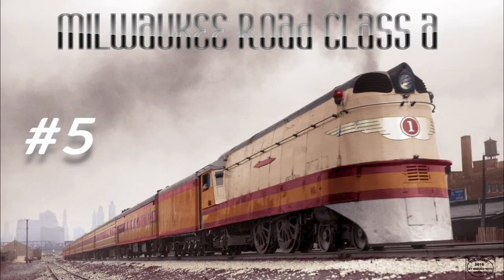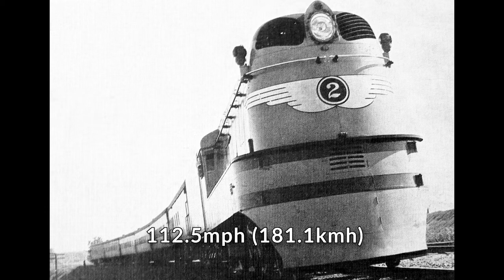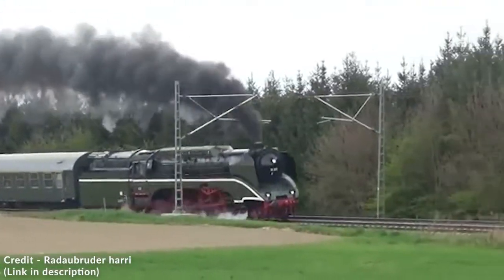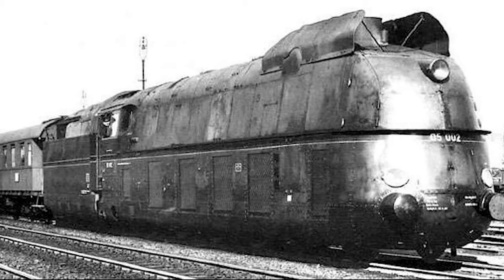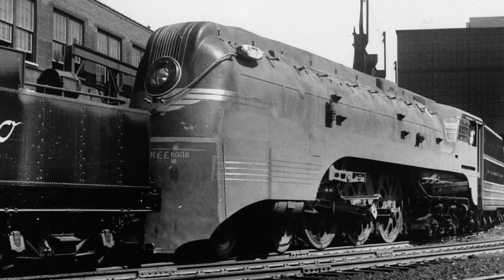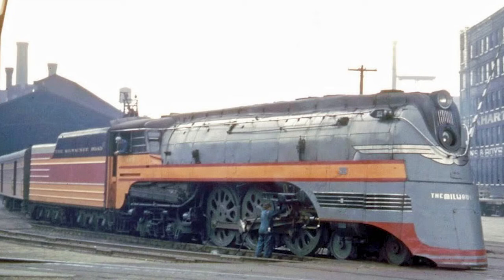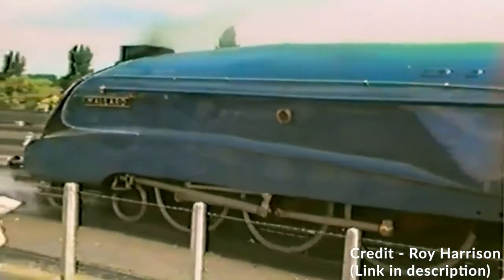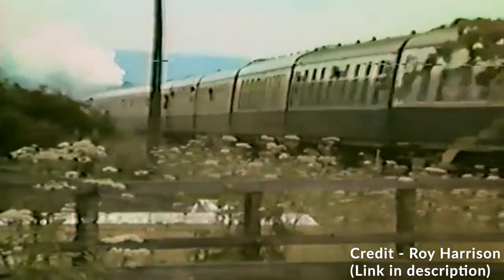The 5 Fastest Steam Locomotives Ever Built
From Sir Nigel Gresleys A4's to the Hudsons in the US, the title of the worlds fastest steam train is one that has been hotly contested. In this video I count down the top 5 fastest steam locomotives to have ever been built.

0:00 Number 5
0:30 Number 4
1:05 Number 3
1:35 Number 2
2:16 Number 1